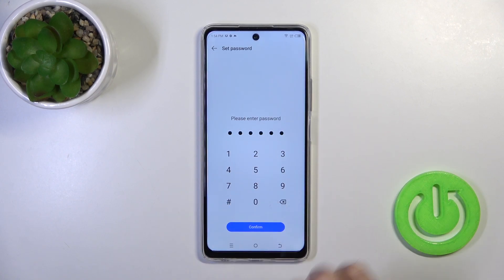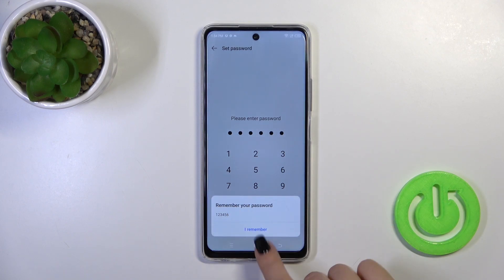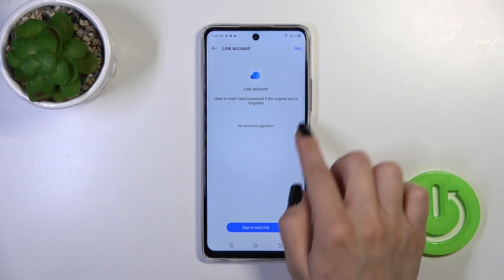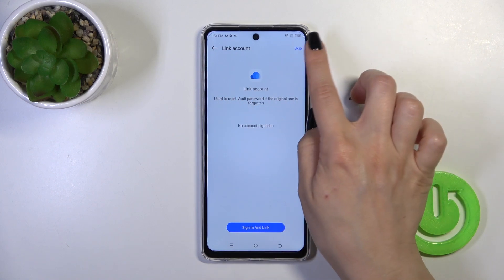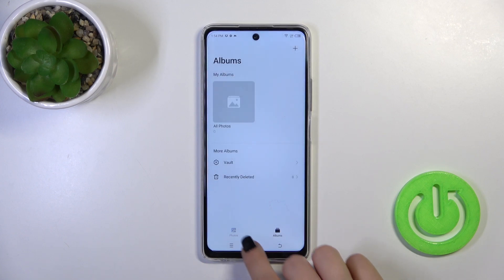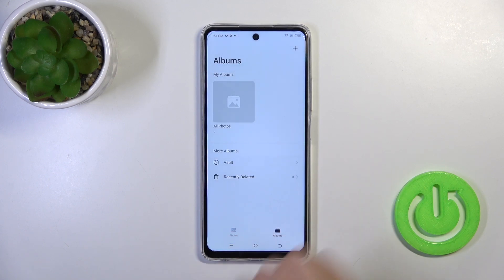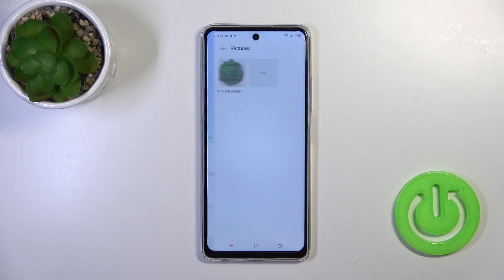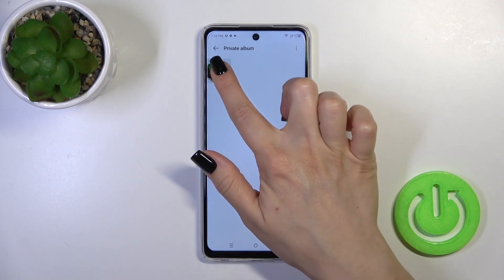How to Hide Photos in Gallery of Tecno Spark 10 Pro - Private Album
Find out more about Tecno Spark 10 Pro:
Hi, everyone. Today, we are going to present how to hide photos in the gallery on your Tecno Spark 10 Pro. One of our specialists will take you to the gallery and show you how to hide a chosen picture. Then, you will learn how to access a private album and how to unhide a picture. If you want to know more about your Tecno Spark 10 Pro, visit our YouTube channel.

How to hide photos in the gallery of Tecno Spark 10 Pro? How to unhide pictures on Tecno Spark 10 Pro? How to move photos to a hidden folder on Tecno Spark 10 Pro? How to access a private photo album on Tecno Spark 10 Pro?